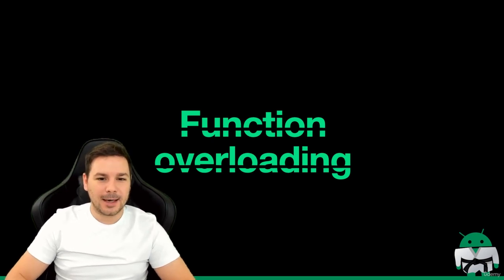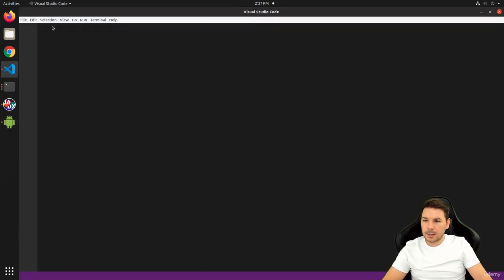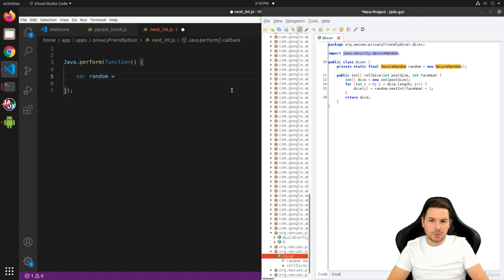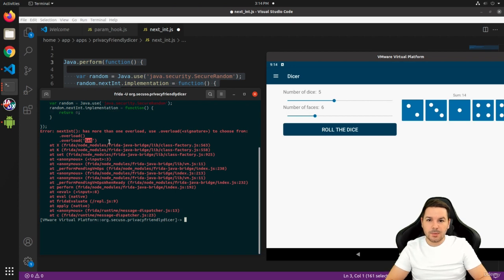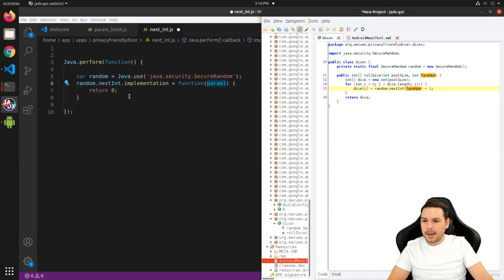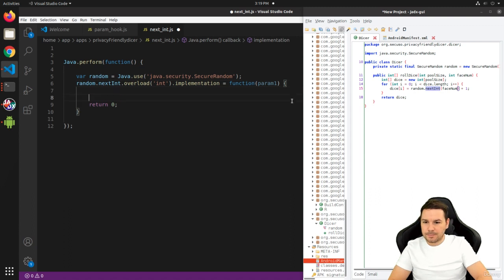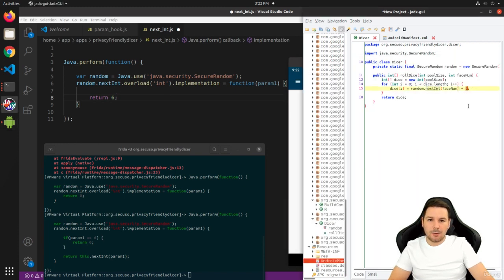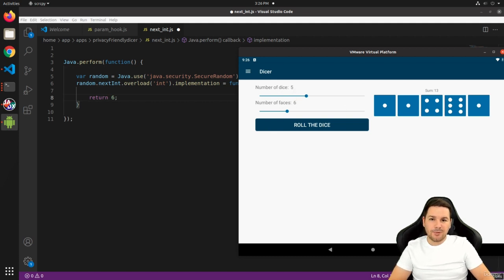6.08 Function Overloading